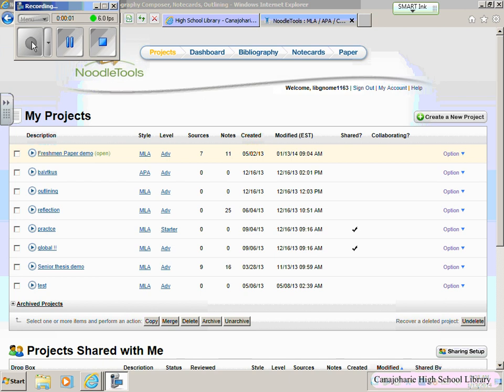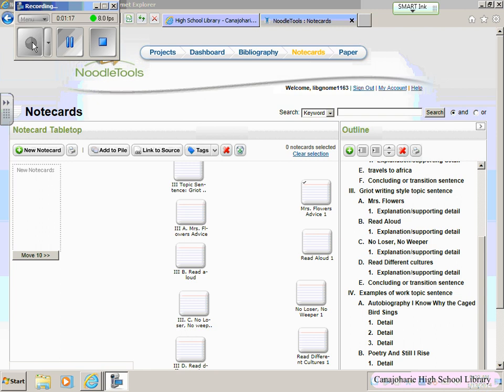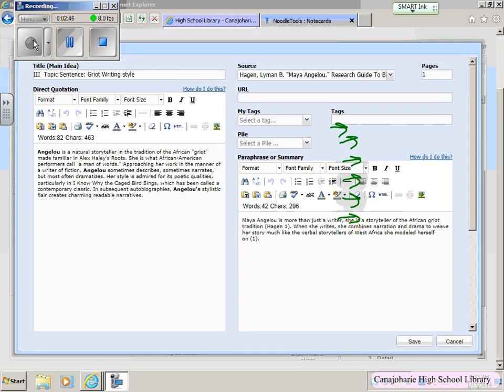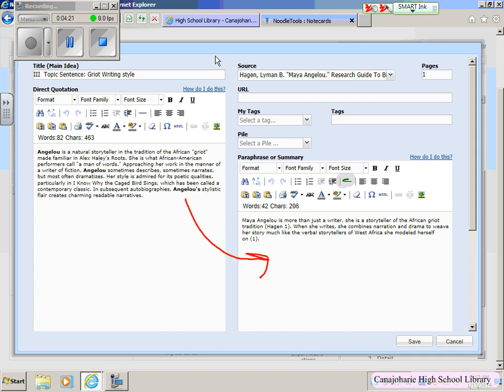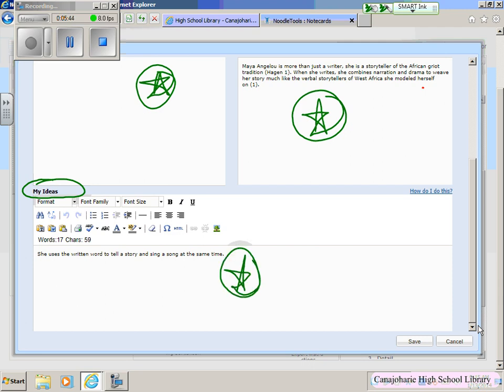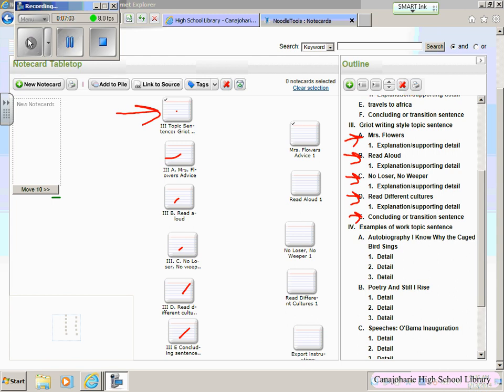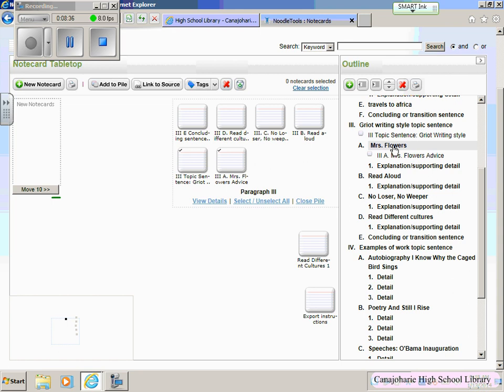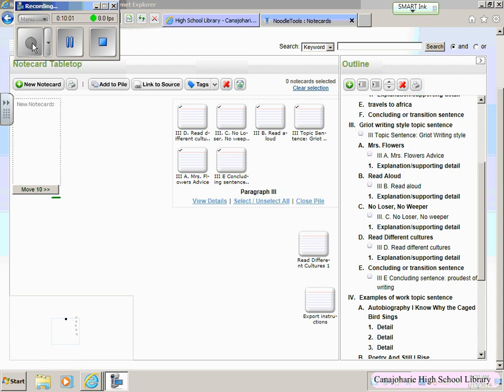Notecards in Noodle Tools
How to create notecards in Noodle Tools on the Canajoharie High School computers.